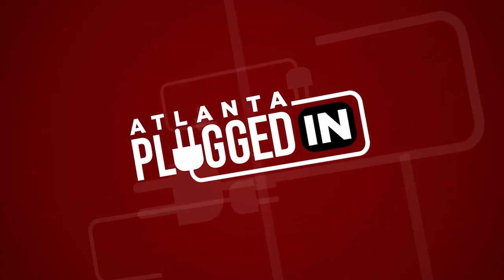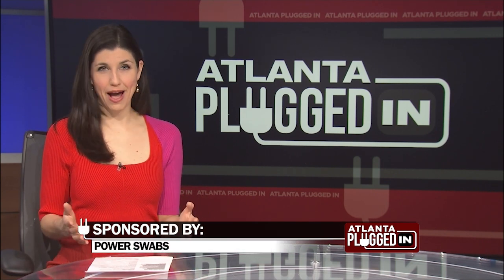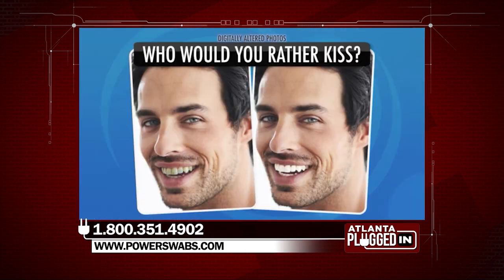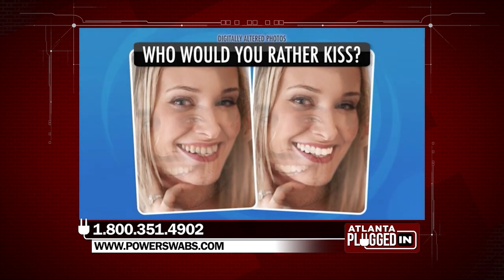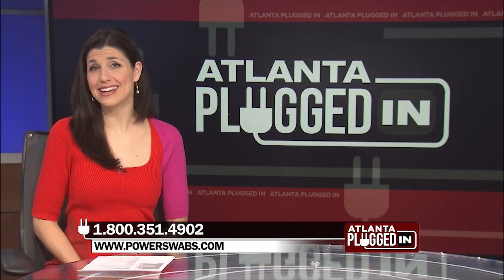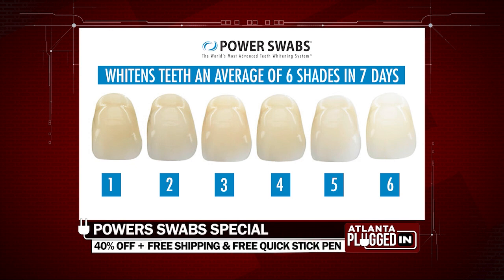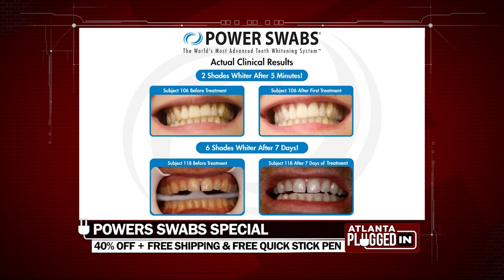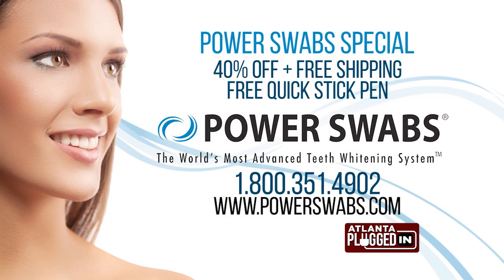Power Swabs Whitens Teeth In Just 5 Minutes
Lifestyle Expert, Scoff DeFalco shares how Power Swabs removes stains and whiten teeth in just 5 minutes.